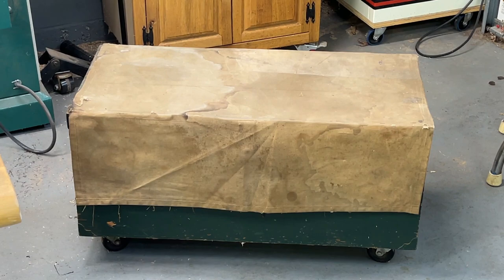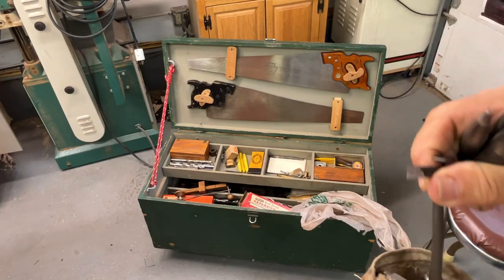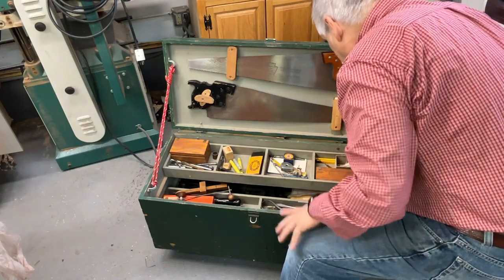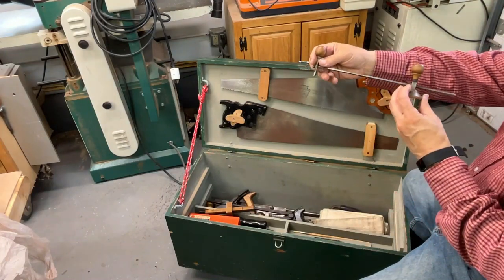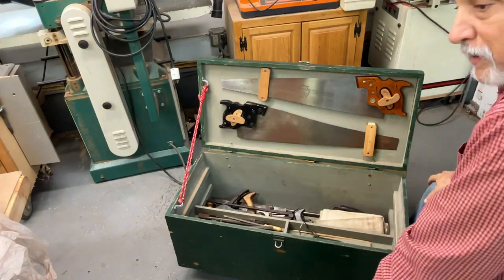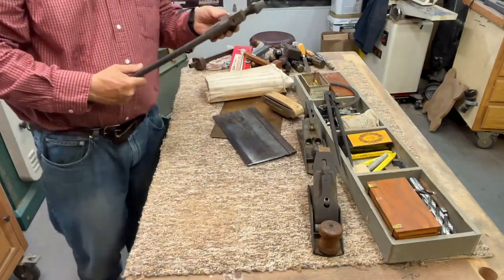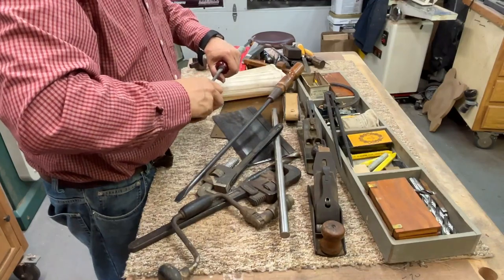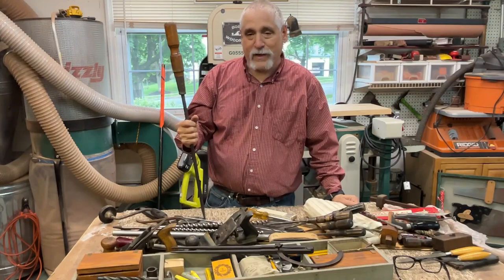Antique Tools - Anarchist Tool Box - What's in the Treasure Chest???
Take a short ride with me to see what's in this box from the 60's or 70's.